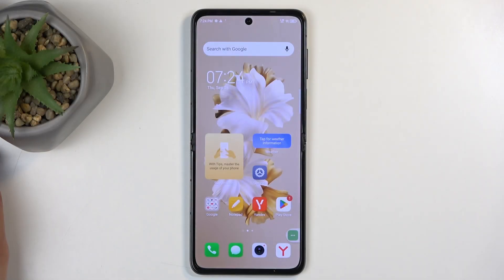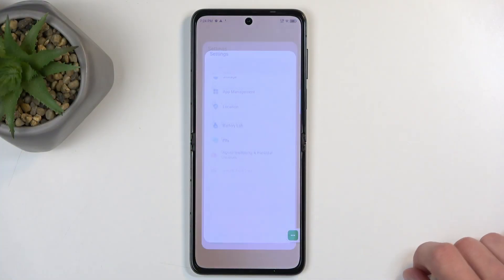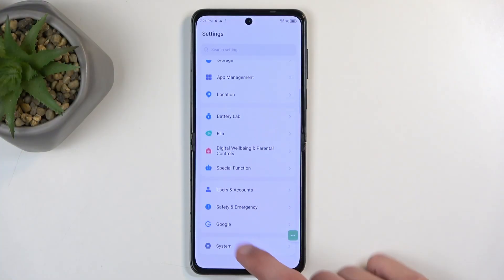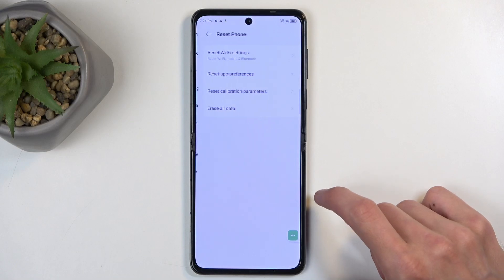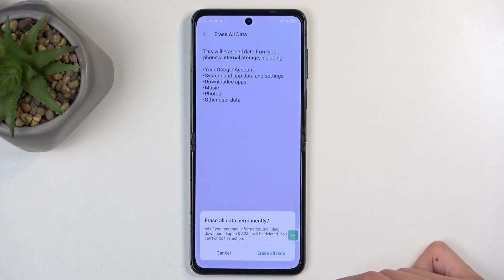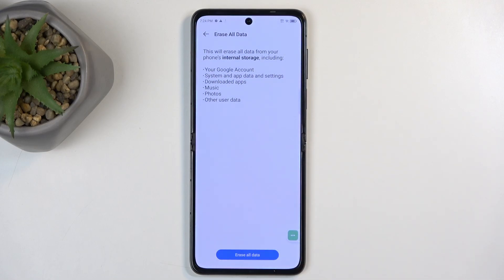How to Hard Reset Tecno Phantom V Flip - Perform Hard Reset via Settings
In case you wish to accomplish the Hard Reset process on your Tecno Phantom V Flip device, you should watch the above tutorial video. Our specialist will show you how to get into the proper place in settings in order to perform the factory reset process just without any issues.

How to hard reset TECNO Phantom V Flip? How to factory reset TECNO Phantom V Flip? How to bypass screen lock in TECNO Phantom V Flip? How to restore TECNO Phantom V Flip? How to wipe data on TECNO Phantom V Flip? How to delete all data on TECNO Phantom V Flip? How to master reset TECNO Phantom V Flip? Where to find general settings on TECNO Phantom V Flip? Where to find settings on TECNO Phantom V Flip?